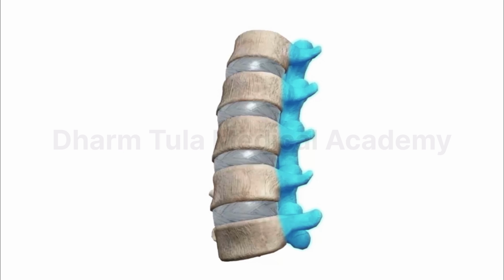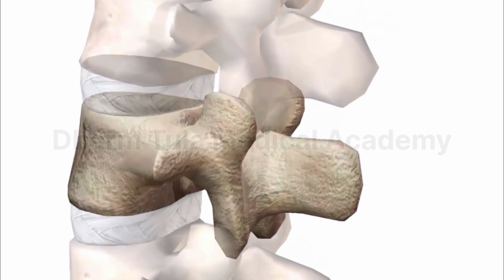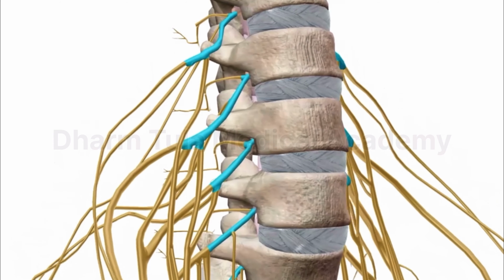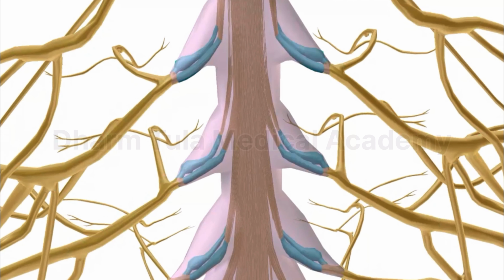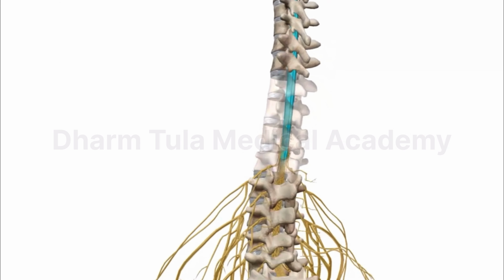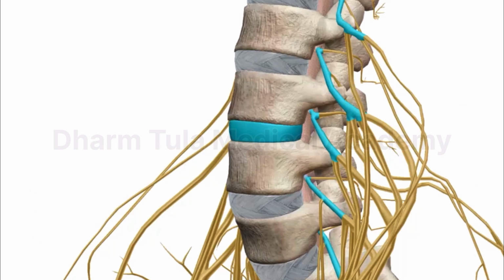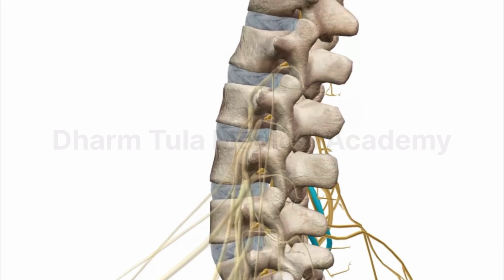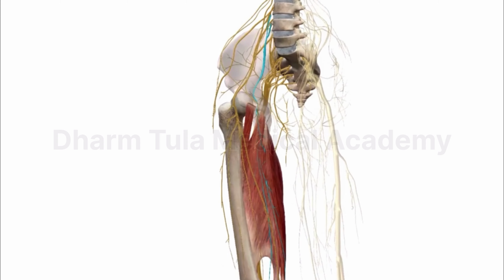Lumber Spine Anatomy | Lumber Region | Lumber Vertebrae